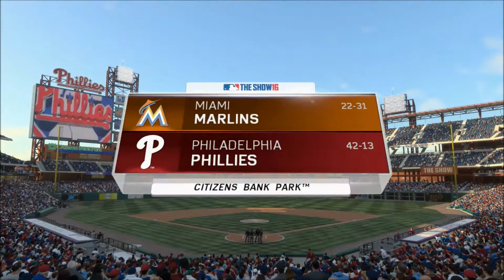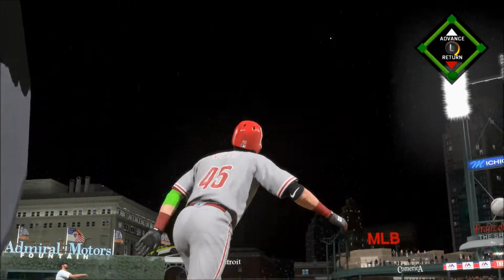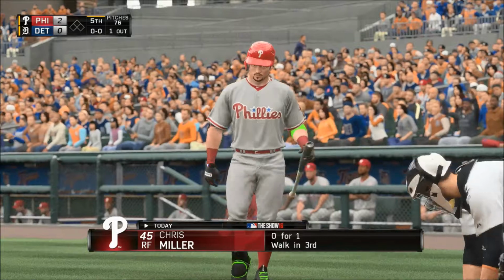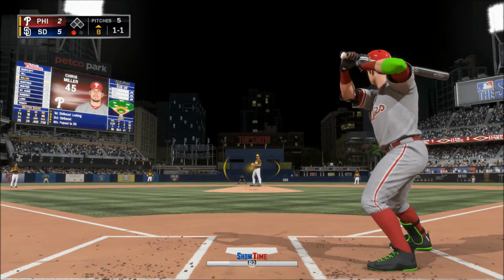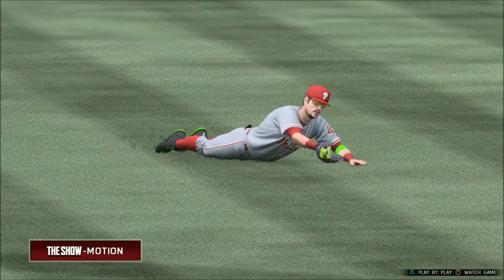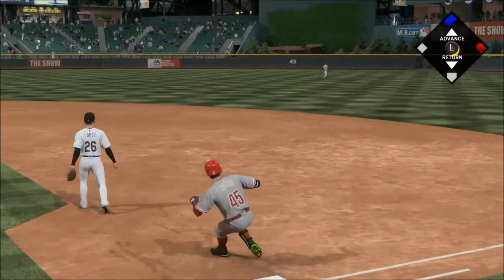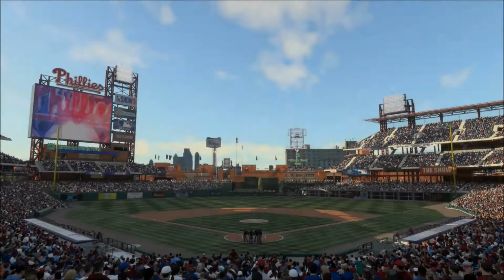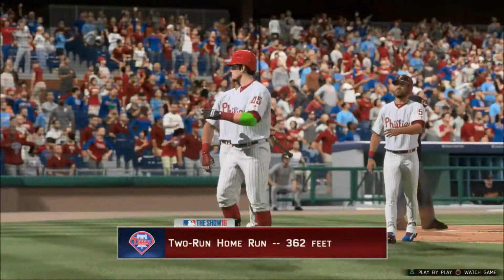MLB 16 The Show Road to the Show RF Yr 13 - Pt 6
Note: I'm in the final year of my contract w/the Phillies so next season I'll finally be on a different team.

This is year 13 of my Road to the Show for MLB 16 The Show on PS4, originally created on MLB 14, imported into 15 and now 16. I play Right Field for the Philadelphia Phillies.

There's a bug saying I played for the Mets for two seasons, when it's been the Phillies, and that my first seven years were with the Phillies when I actually played for the Cubs.

Batting Stance - Prospect 14 (One-handed Style 3)

Sliders:
Hum Con - down 2
Hum Pow - down 1
Hum Tim - down 3
Hum Sol Hits - down 1